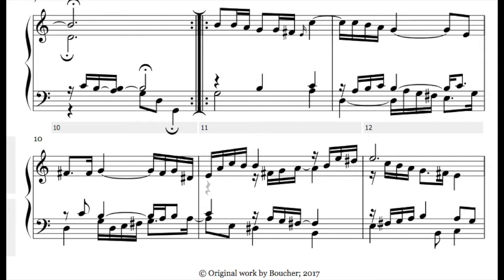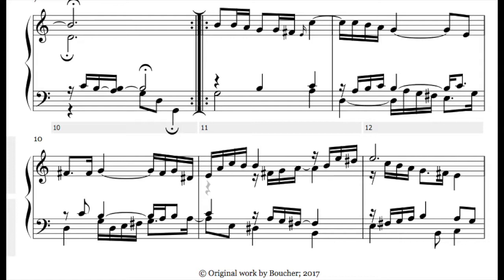Discussion of my C Major Sarabande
In this video, I discuss my C major sarabande, written in 2017.